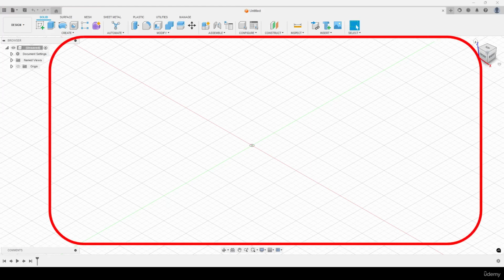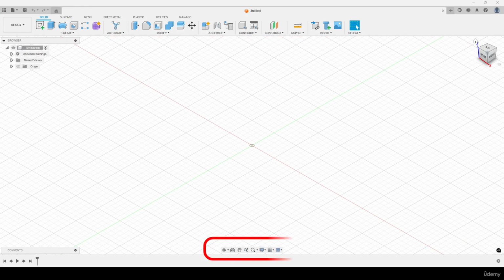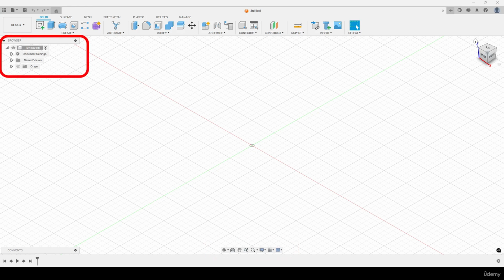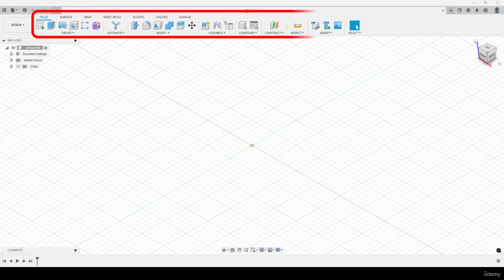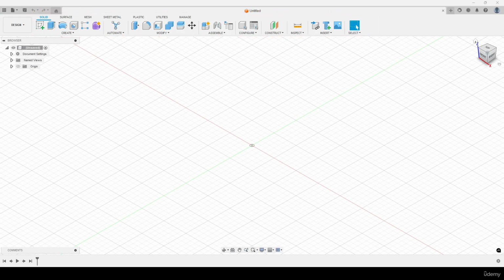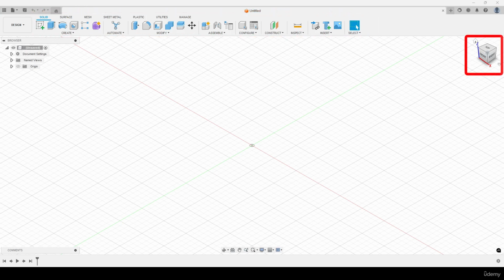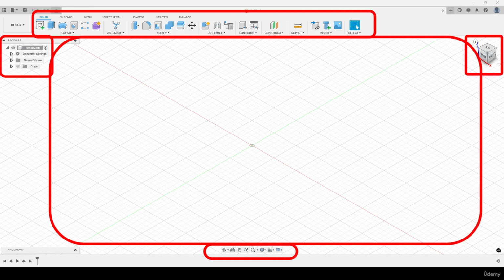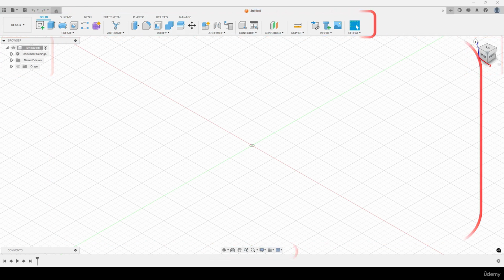Fusion 360 User Interface || Fusion 360 Training Tutorial 4